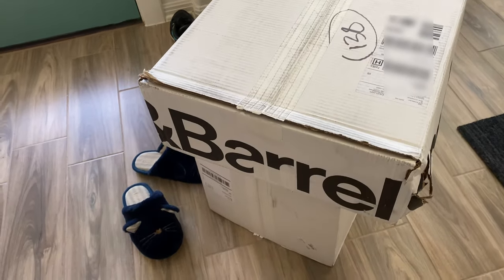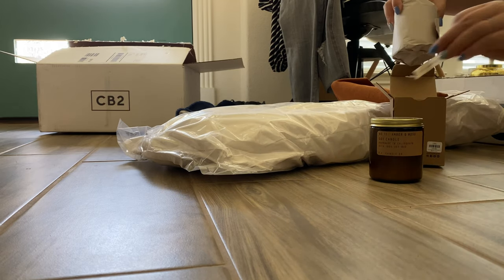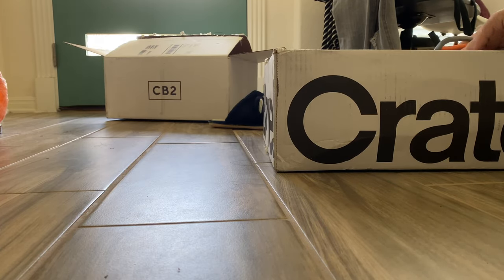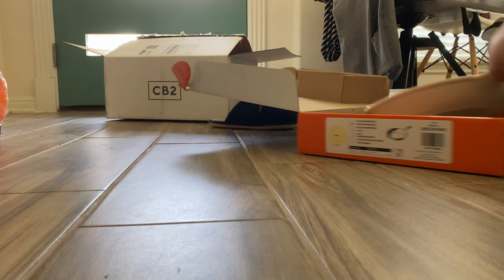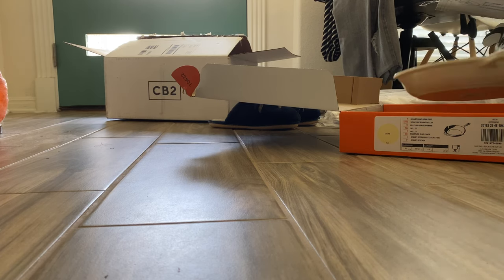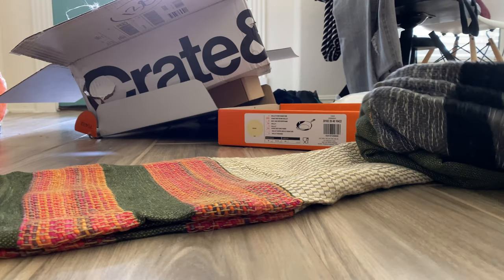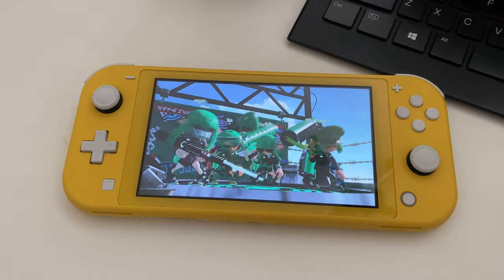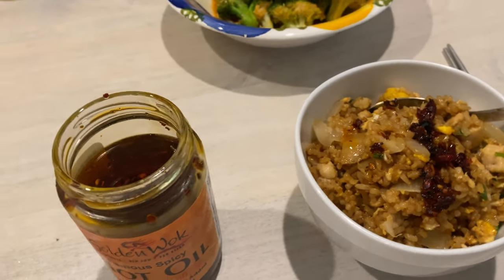Quarantine Vlog #1 | Home Cooking, Crate & Barrel Unboxing, Pub Quiz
Welcome to my first vlog during these times in quarantine!

This video was shot with my iPhone 11 pro max and edited with Luma Fusion.